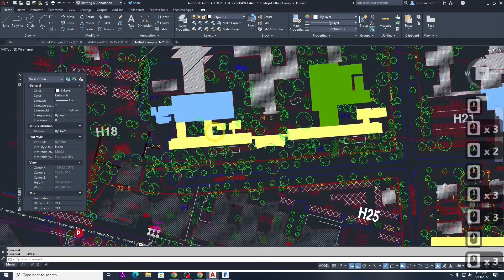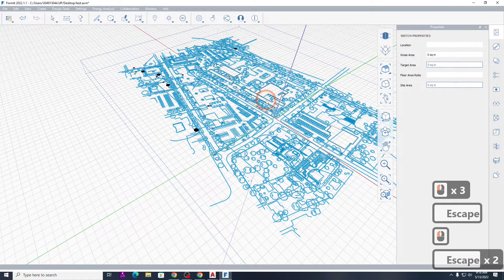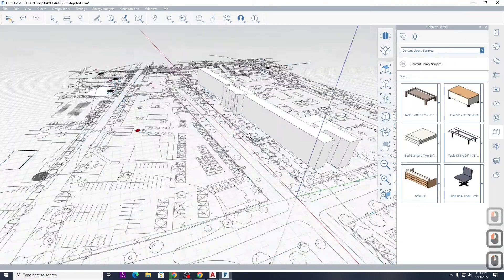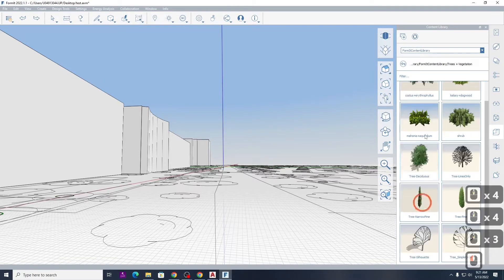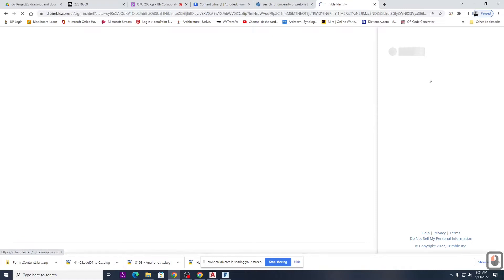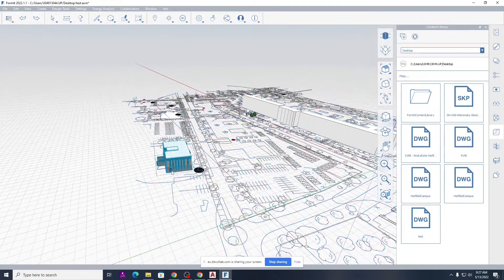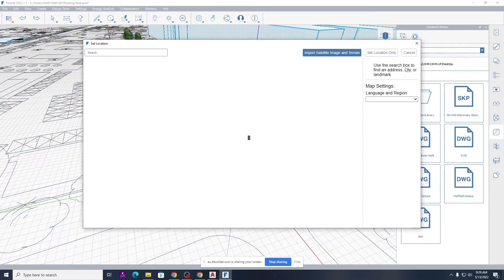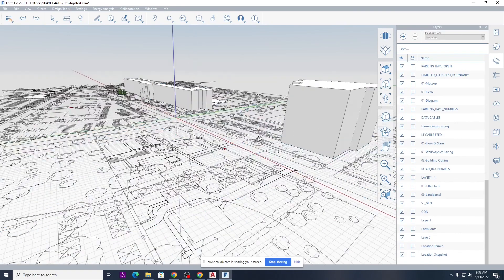AutoCAD to FormIt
In this tutorial will cover how to import an AutoCAD file into formIt